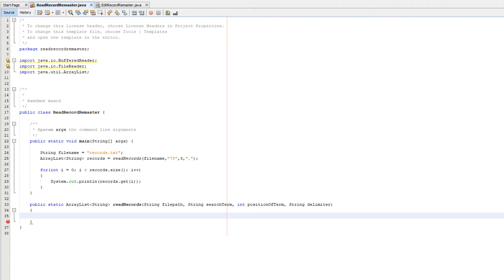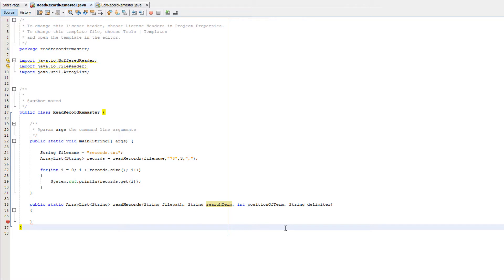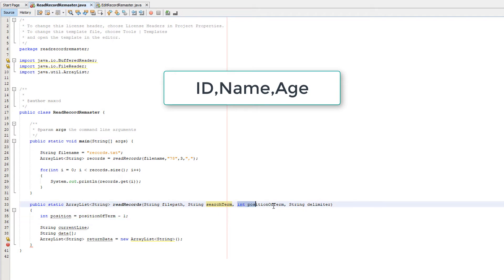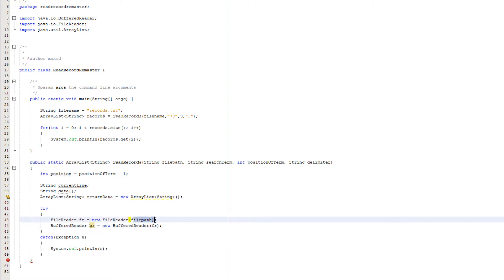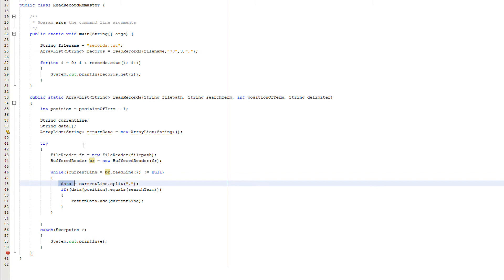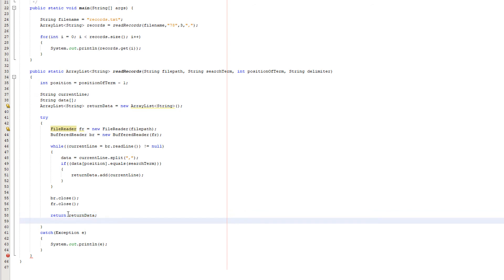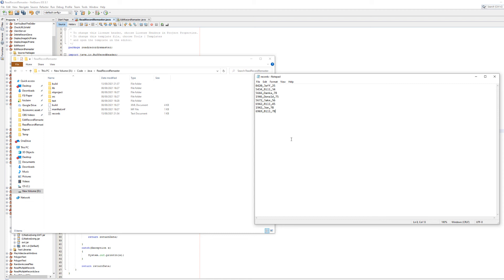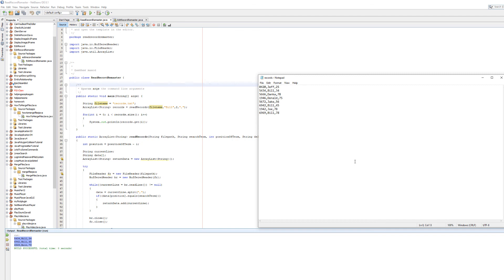How to Read Multiple Records From a File Using Java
Greetings, I am back with another tutorial and today I am here with how to read multiple records from a csv or any type of file. There may be instances where you wish to read all matches for a search term like: list all teachers who teach Economics or list all items below a certain price. I hope you enjoy and have a spectacular day.

Please note:

data = currentLine.split(",");
should be:
data = currentLine.split(delimiter);

If you are using a csv file then you shouldn't encounter any issues but if you are using a custom delimiter be sure to change the line to the corrected version, this was an oversight and I am grateful it was pointed out.  This change just tells Java to use the delimiter passed into the method instead of a hard-coded comma ",".